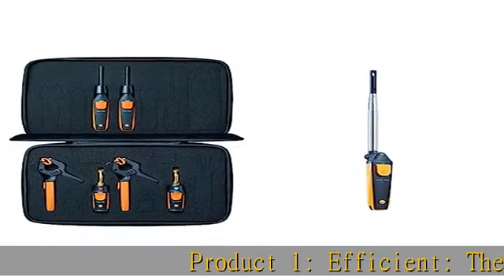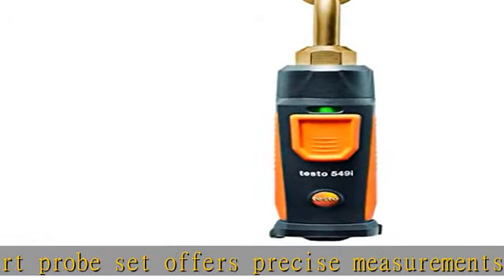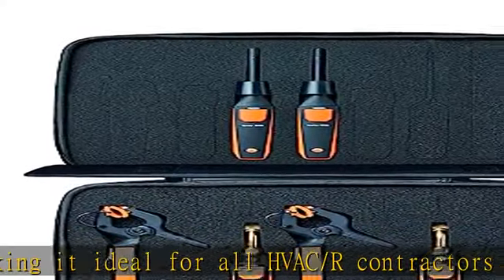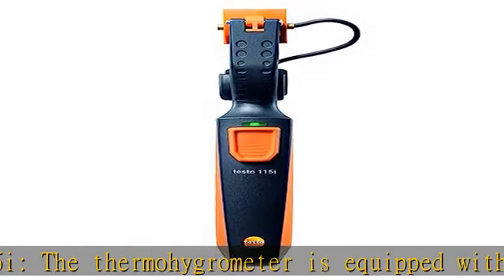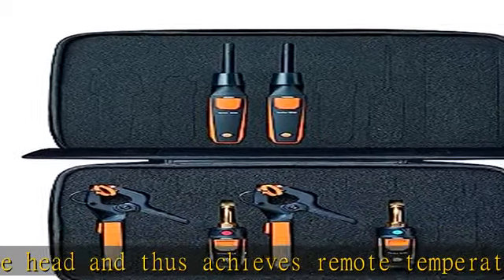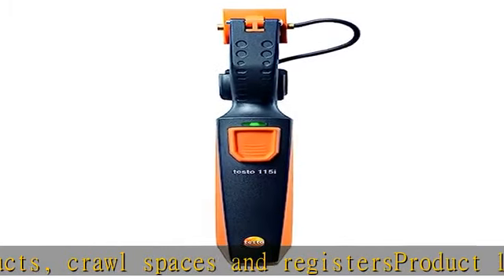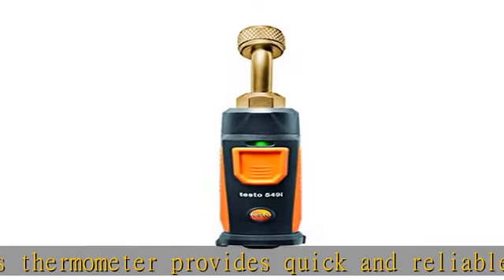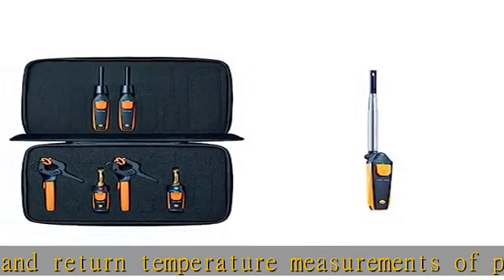testo Smart Probe Kit I HVAC/R Test and Load Set & 405i Hot-Wire Anemometer I Wireless Smart Probe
testo Smart Probe Kit I HVAC/R Test and Load Set & 405i Hot-Wire Anemometer I Wireless Smart Probe for air Velocity, in-Duct Airflow and Temperature